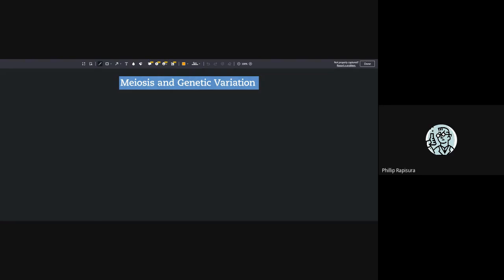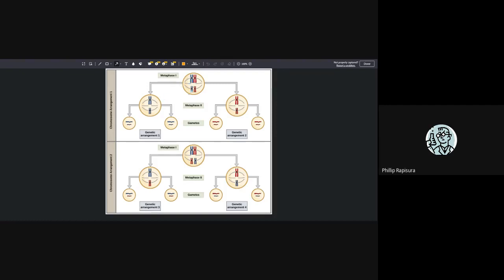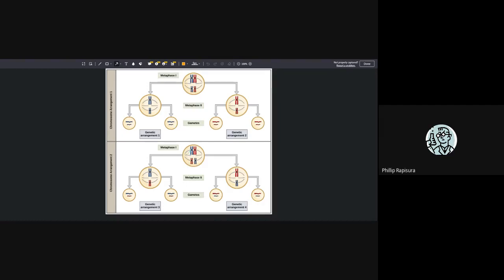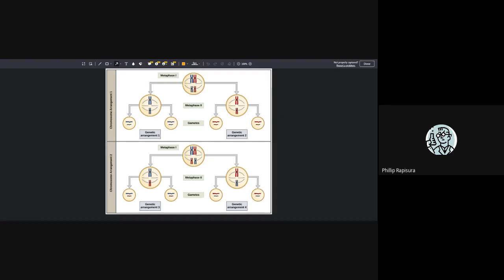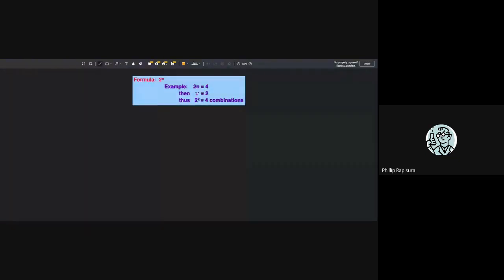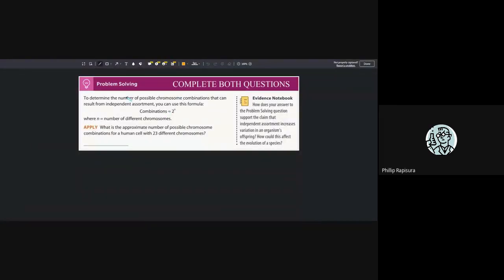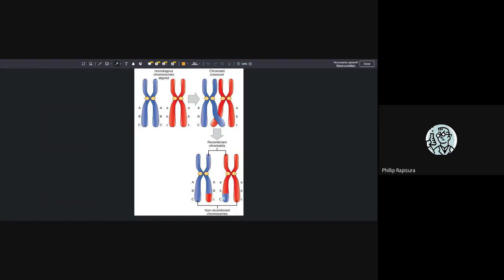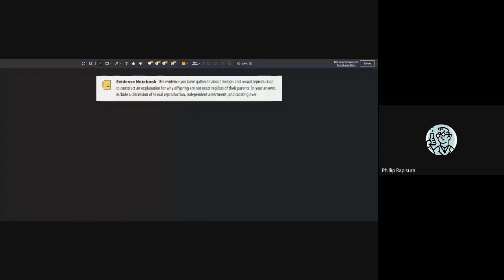TLE: Meiosis and Genetic Variation